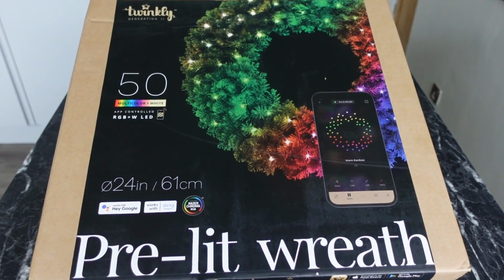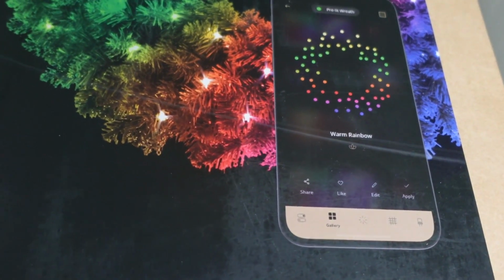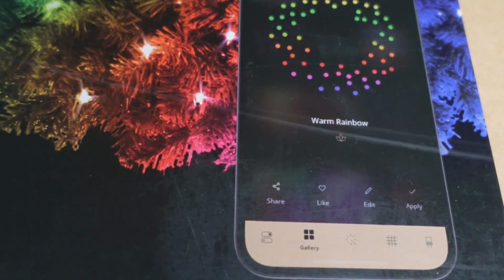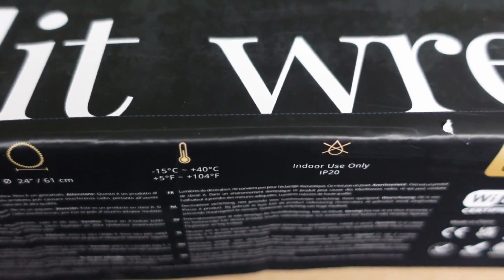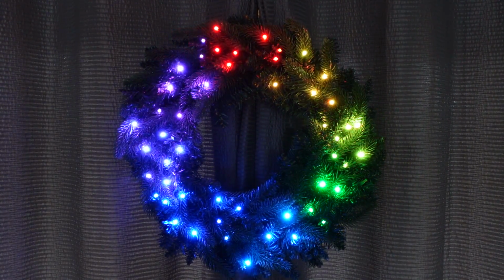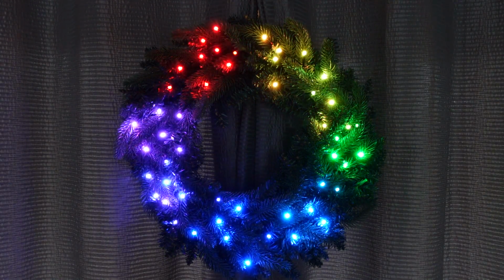Light up your Christmas with a Twinkly Pre-Lit Wreath!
Let us know your favourite effect in the comments below...

Twinkly blurb;
"A unique and innovative app-controlled garland for your connected home. With a diameter of 0.6 meters, consisting of 50 RGB + Warm white 5 mm clear and diffused flat lens LED, specifically designed with a flat head to reach impressive brightness levels and perfect tone of color, Twinkly Pre-Lit Wreath goes beyond the traditional decorative Christmas lighting. Like all Twinkly products, Pre-Lit Wreath can be mapped and every single LED can be controlled individually, allowing you to create and reproduce unique effects, gradients, and color animations – Pre-Lit Wreath becomes your screen. Easily configurable via Wi-Fi and Bluetooth®, Twinkly Pre-Lit Wreath is controlled using the free Twinkly App, available for iOS and Android. "

Amazon UK;
Twinkly Wreath
Twinkly Store

Amazon USA;
Twinkly Wreath
Twinkly Store